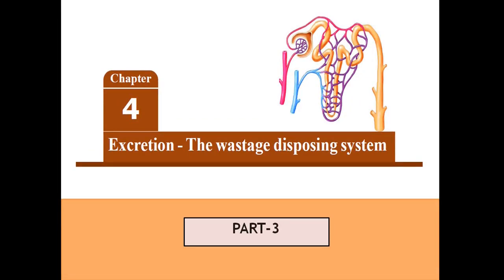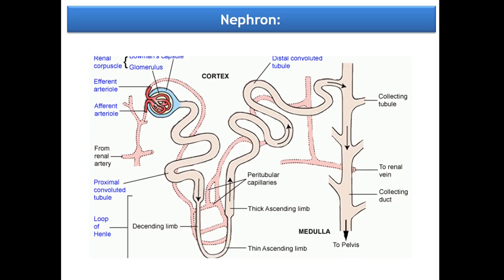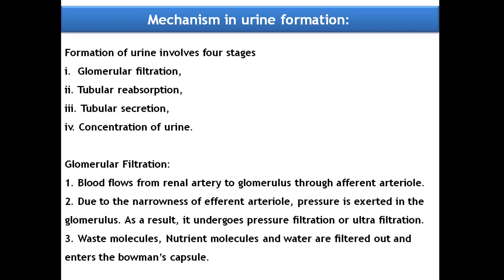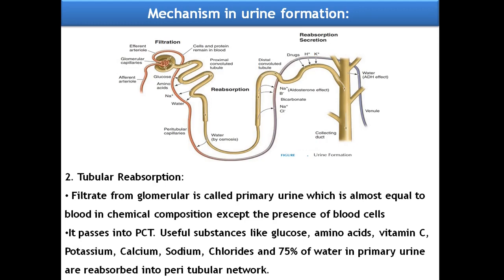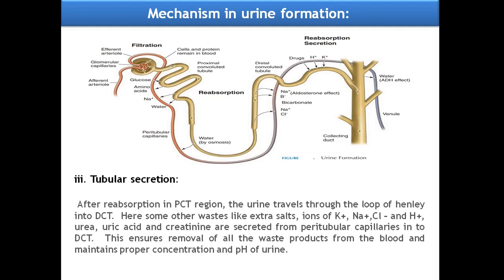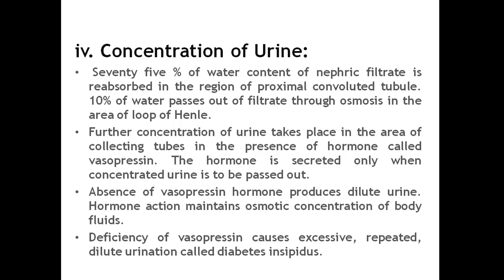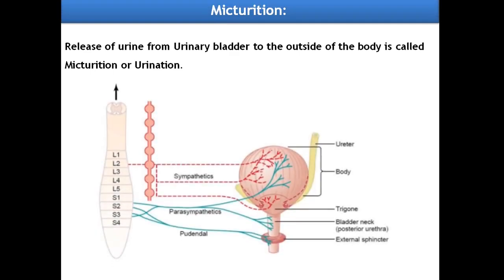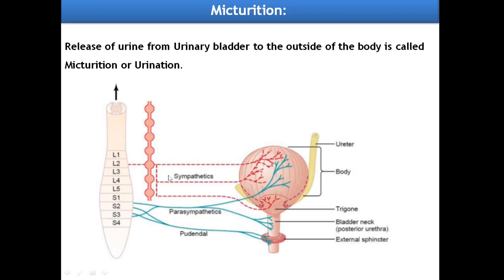Class10_Biology_L4_Excretion_waste disposal_part03_Sudha mam